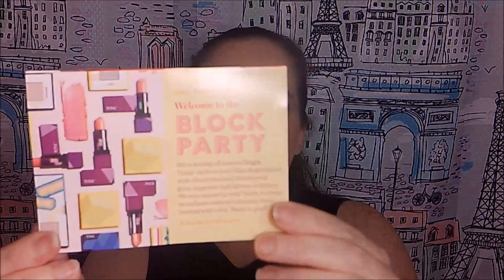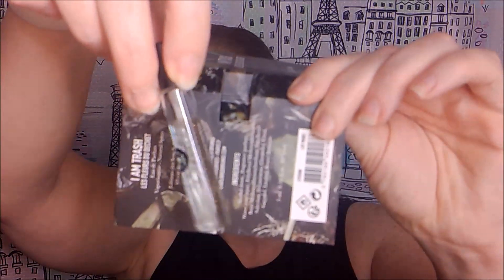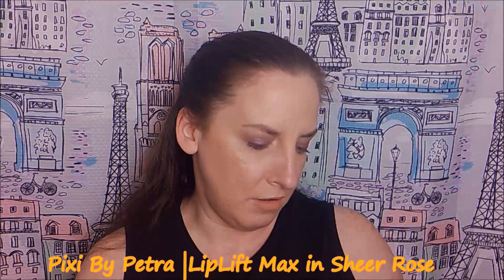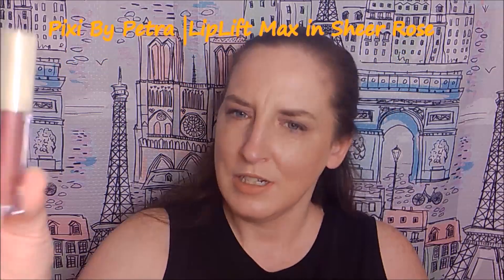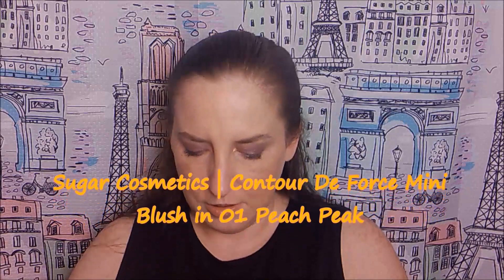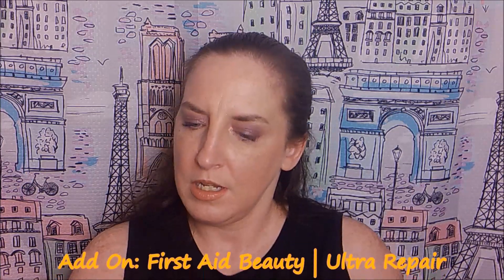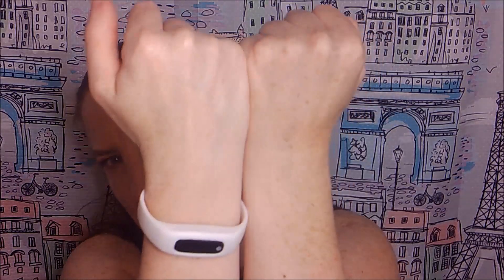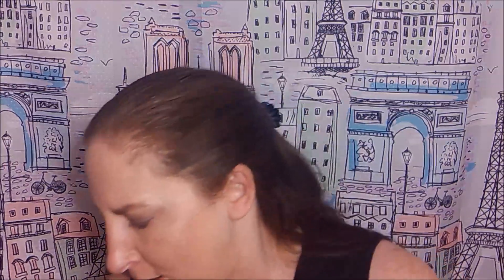Jun IPSY Glam Bag 2019 | What’s in my IPSY Bag?! | Where is my makeup?!?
Hi there y’all! Ipsy Glam Bag is a $10.00 a month subscription. You will receive 5 sample, deluxe, and/or full-size beauty products and a small makeup bag every month. What did you think about this month’s bag? What did you get in your bag? Did you get the same items or different?

If you want to get the Ipsy Glam Bag Plus (5 full-sized products) for $25/month

UNBOXING STARTS AT 2:10

BOXYCHARM or use my Code Terri-IQSJDOWN.

SCENTBIRD PERFUME SUBSCRIPTION to get your FREE PURFUME!

LIVE GLAM – MORPHE ME BRUSHES SUBSCRIPTION to get your FREE BRUSH!!

Thank you for supporting my channel xoxo.